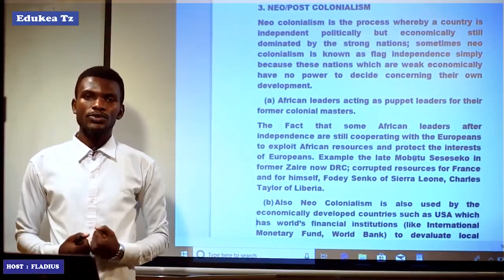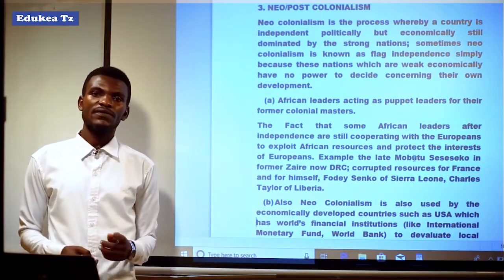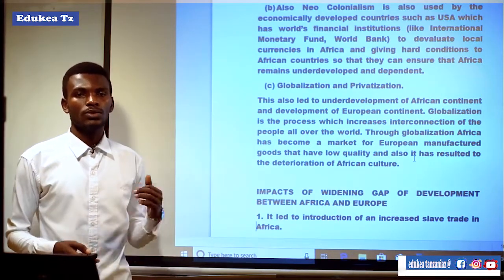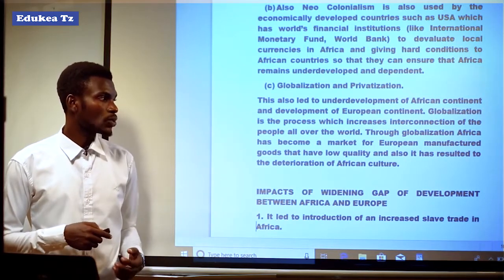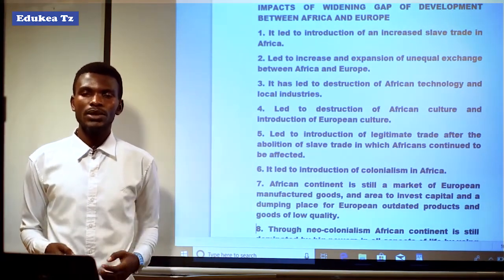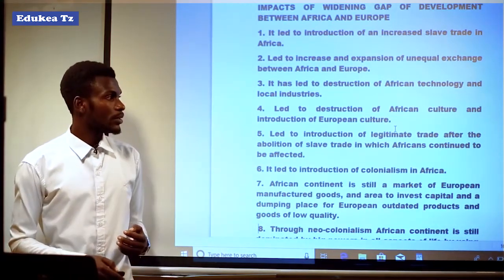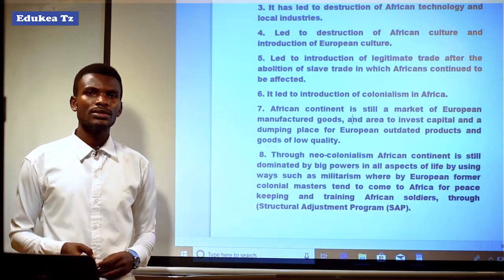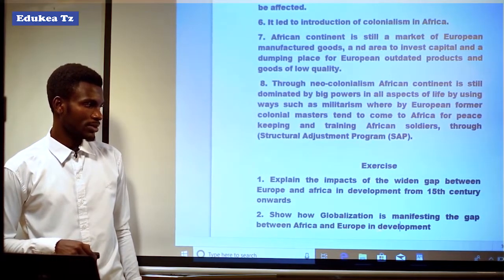HISTORY FORM VI AFRICA AND EUROPE IN THE 15 TH CENTURY 7 OF 7